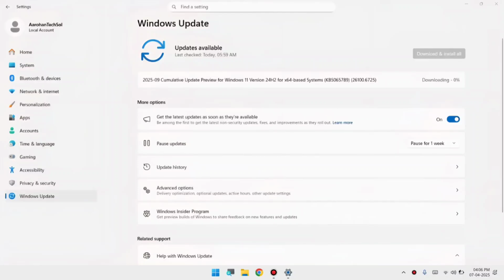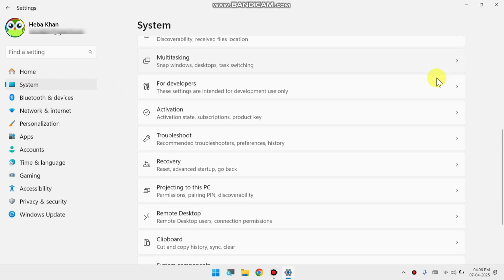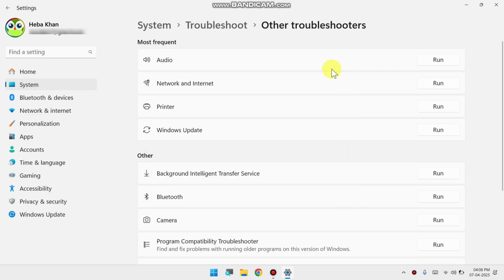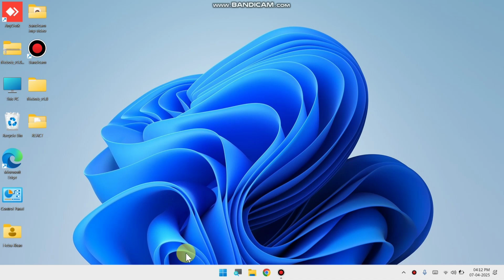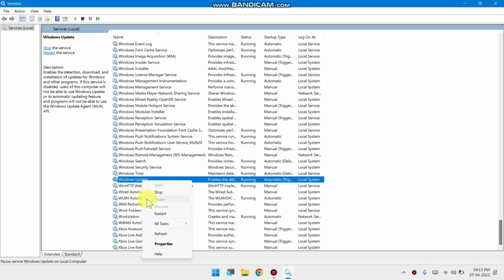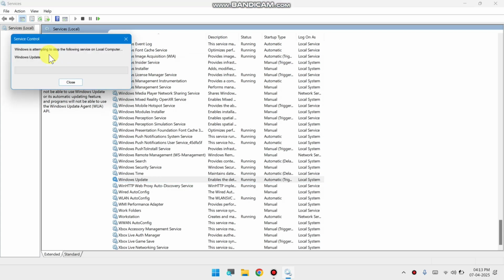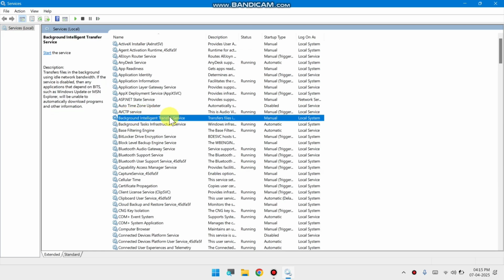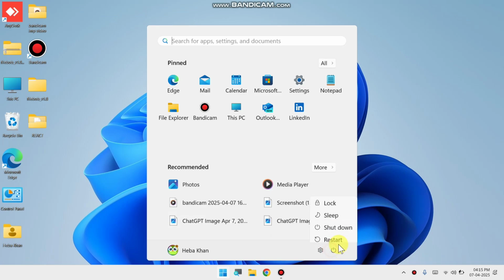Fix Update KB5065789 Not Installing On Windows 11 Version 24H2/25H2